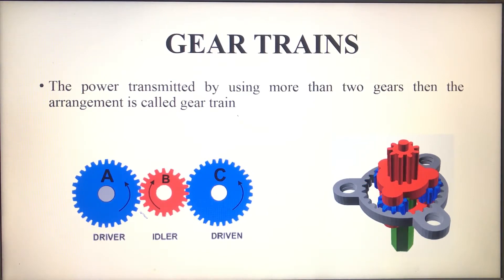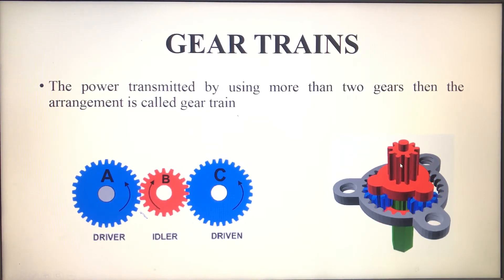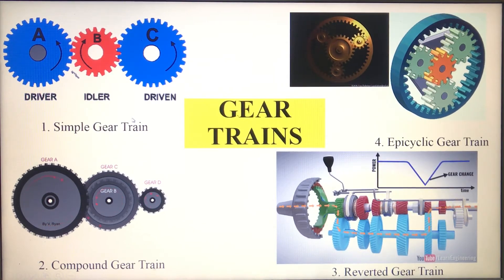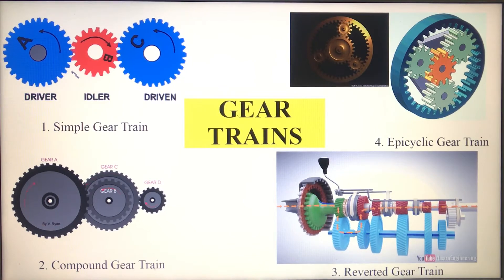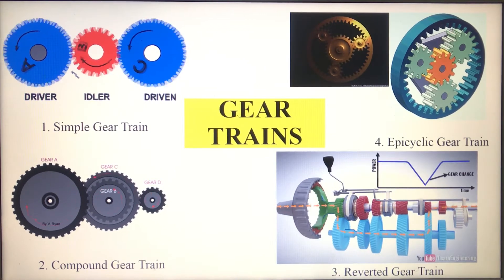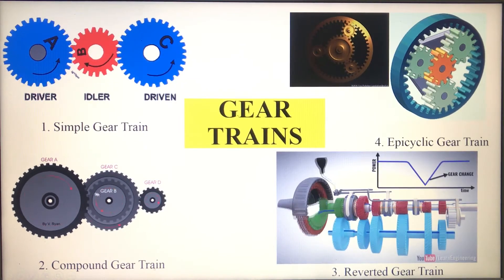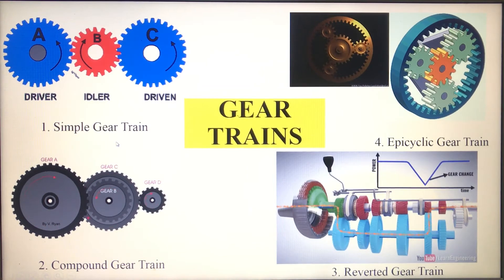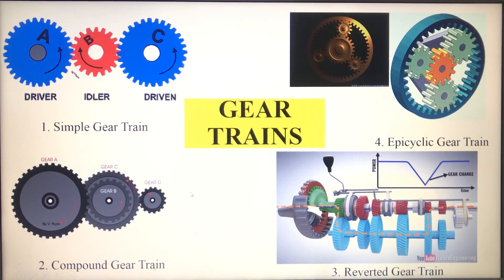GEAR TRAINS 1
introduction AND TYPES OF GEAR TRAINS